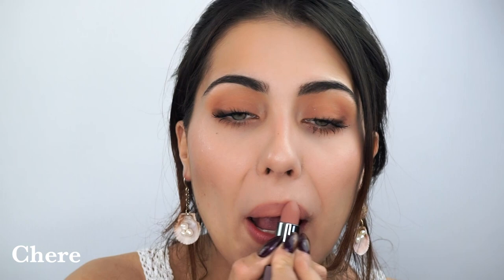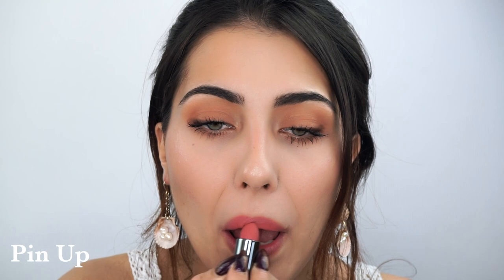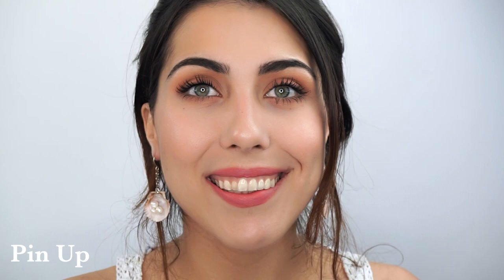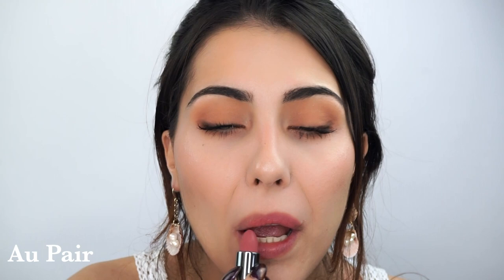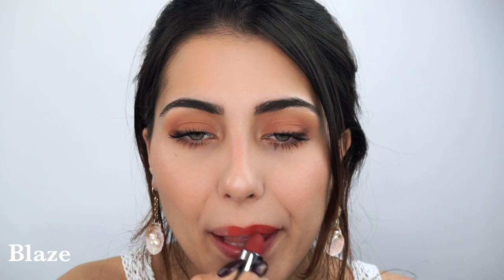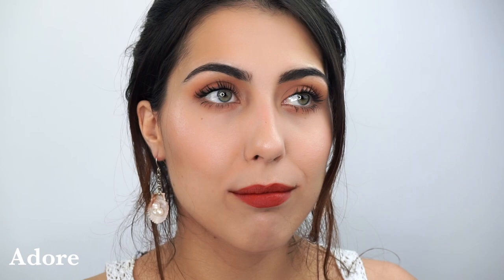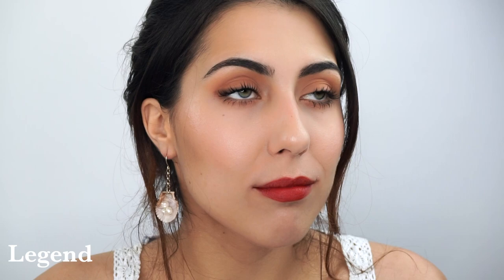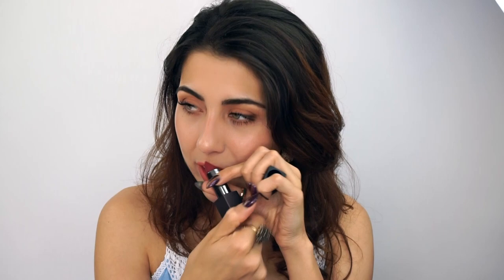REVIEW & SWATCHES: VAPOUR HIGH VOLTAGE LIPSTICKS | Integrity Botanicals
You know I couldn't wrap up the year without sharing these amazing lipsticks from Vapour!

EVERYTHING YOU NEED TO KNOW IS BELOW! »:

SWATCHES 1 (L to R - Bare, Chemistry, Chere, Murmur, Madam, Pin Up)

SWATCHES 2 (L to R - Au Pair, Blaze, Adore, Primal, Legend, Bold)

PRODUCTS MENTIONED »:

AFTER PAY & DHL:
Applicable on any purchase of $35 or more
4 Interest-free payments as long as everything is paid on time
Email and text payment reminders

DHL Int Shipping Info
3-5 Business days
No exclusions, we ship everywhere!

INGREDIENTS:

SATIN: Ricinus Communis (Castor) Seed Oil†, Octyldodecanol†, Simmondsia Chinensis (Jojoba) Seed Oil*, Cocos Nucifera (Coconut) Oil*, Euphorbia Cerifera (Candelilla) Wax†, Copernicia Cerifera (Carnauba) Wax†, Hydrogenated Vegetable Oil†, Trihydroxystearin†, Polyglyceryl-3 Diisostearate†, Myrica Cerifera (Bayberry) Fruit Wax†, Rhus Verniciflua (Lacquer Tree) Peel Wax†, Rhus Succedanea (Wax Tree) Fruit Wax†, Hectoritehydrogenated Castor Oil†, Aroma/Flavor†, Tocopherol (Vitamin E) †, Ascorbyl Palmitate†, Helianthus Annuus (Sunflower) Seed Oil†, Citral†, Limonene†; May Contain +/-: CI 77891/Titanium Dioxide; CI 77491, CI 77492, CI 77499/Iron Oxides; CI 75470/Carmine.

* Organic † Plant derived

MATTE: Caprylic/Capric Triglyceride†, Vegetable Oil†, Tapioca Starch*, Silica‡, Euphorbia Cerifera (Candelilla) Wax†, Helianthus Annuus (Sunflower) Seed Wax†, Prunus Amygdalus Dulcis (Sweet Almond) Oil*, Ricinus Communis (Castor) Seed Oil*, Polyglyceryl-3 Diisostearate†, Kaolin‡, Hydrogenated Vegetable Oil†, Simmondsia Chinensis (Jojoba) Seed Oil*, Aroma/Flavor†, Hectorite‡, Tocopherol (Vitamin E) †, Helianthus Annuus (Sunflower) Seed Oil†, Ascorbyl Palmitate†, Citral†, Geraniol†, Limonene†, Linalool†; May Contain/Peut Contenir +/-: Mica‡, CI 77891/ Titanium Dioxide; CI 77491, CI 77492, CI 77499/Iron Oxides; CI 75470/Carmine; CI 77742/Manganese Violet.

* Organic † Plant derived ‡ Mineral derived

FINISHES:
* = favorite shade

BARE - Satin
CHEMISTRY - Satin
CHERE - Matte
* MURMUR - Satin
MADAM - Matte
* PIN UP - Matte
AU PAIR - Satin
* BLAZE - Matte
ADORE - Satin
PRIMAL - Matte
LEGEND - Satin
BOLD - Satin

WHAT AM I WEARING? →:

MAKEUP - RMS UnCover Up Foundation in '22', RMS Concealer in '22', Vapour Bronzing Powder, Alima Pure Highlight in Alchemy, Rituel De Fille Highlight in 'The Sorcerer', 100% Pure Blush in 'Cocoa Berry', Sappho Shadow in 'Monica', Hynt Beauty Shadow in 'Red Velvet', Vapour Eyeliner in 'Smolder', Vapour Mesmerize Mascara